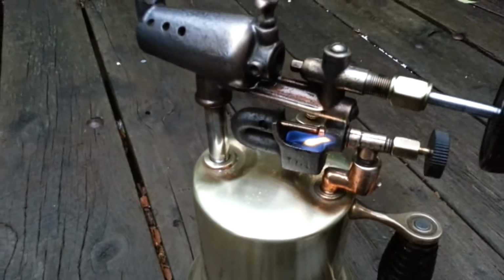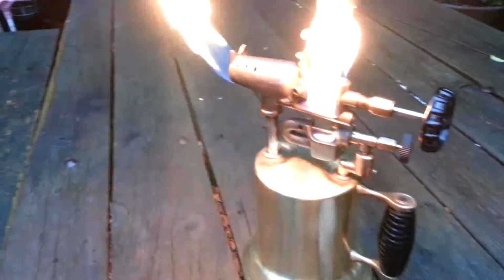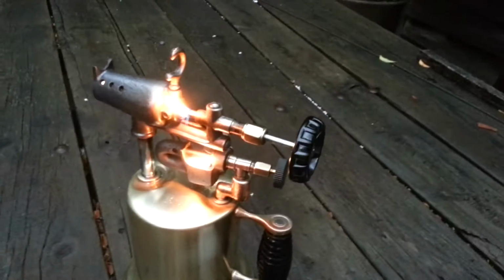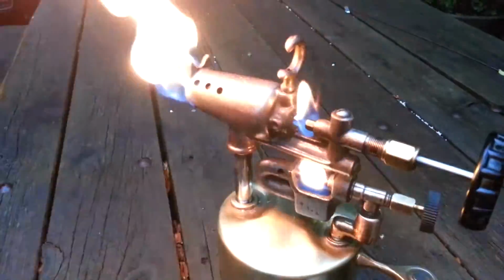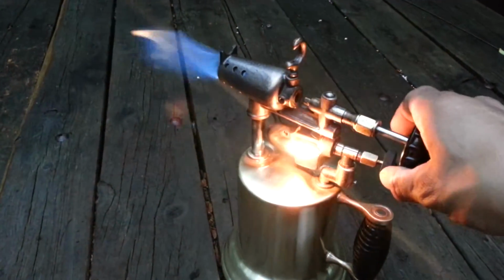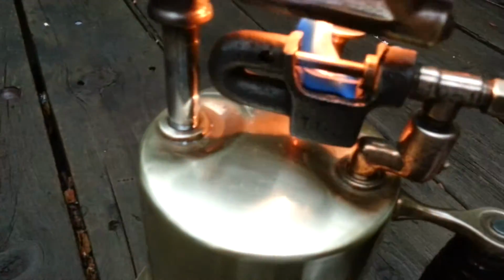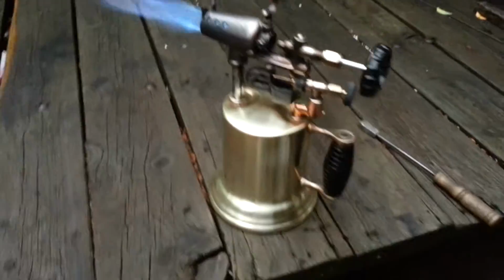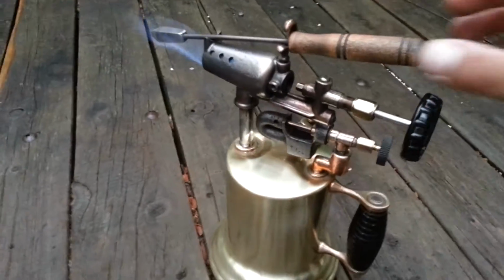Prentiss Wabers #50 Extremely Rare Blow Torch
This is a very rare blow torch. Gasoline, white gas, petrol or Coleman camp fuel can be used. I prefer to use the latter due to a cleaner burn and not as volatile as gasoline.